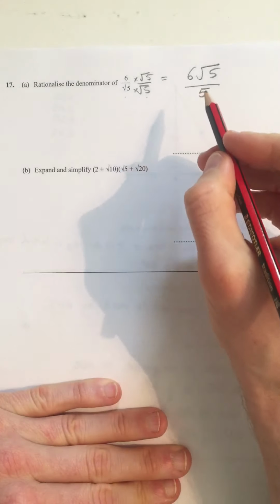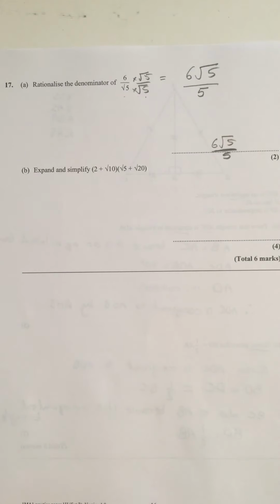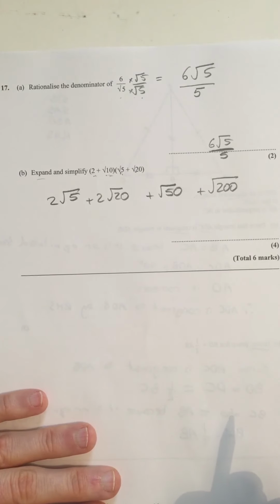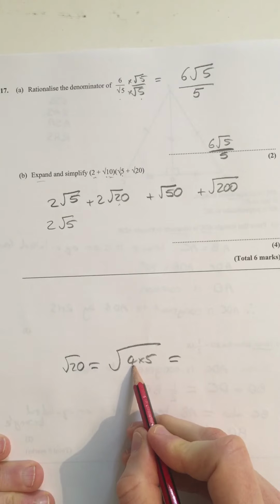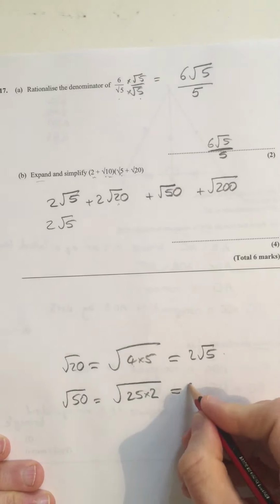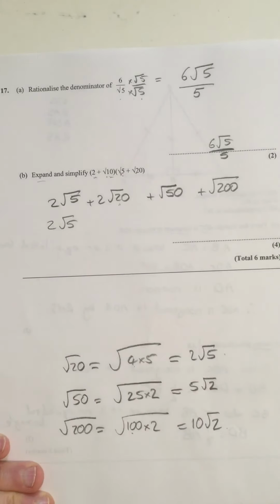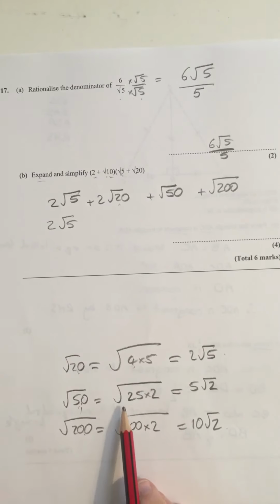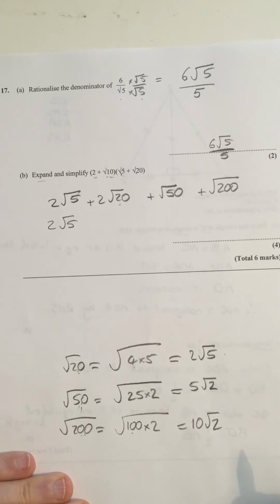TN17 - Set 2 - Paper 1